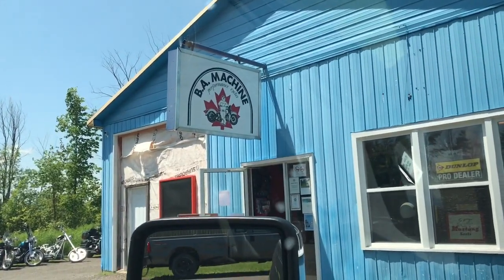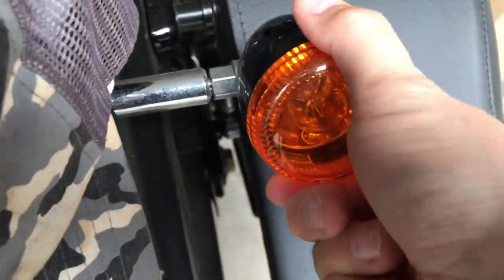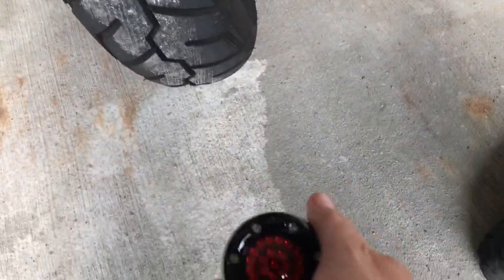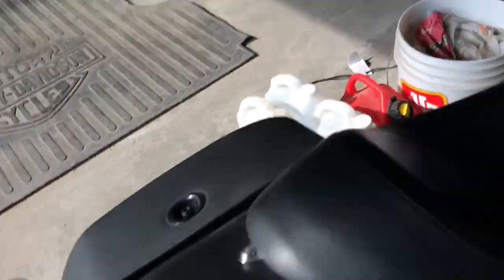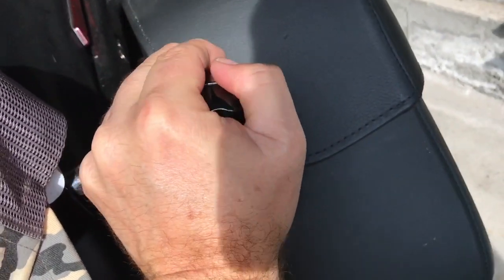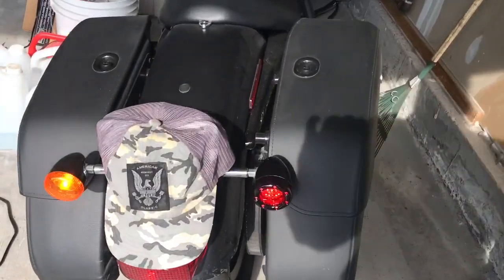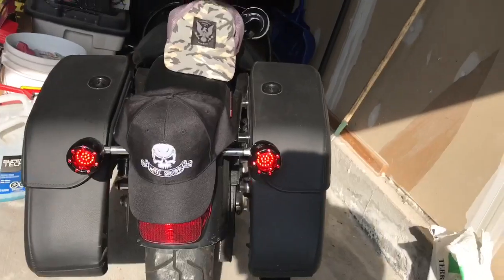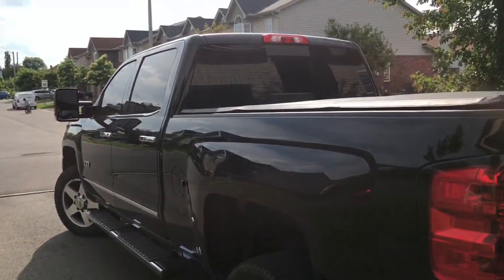Custom Dynamics 1156 Rear Bullet Ringz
Sit back and laugh as I work my through the install of these awesome lights